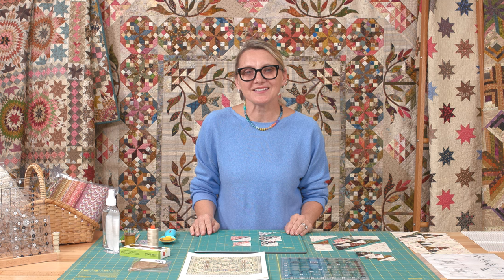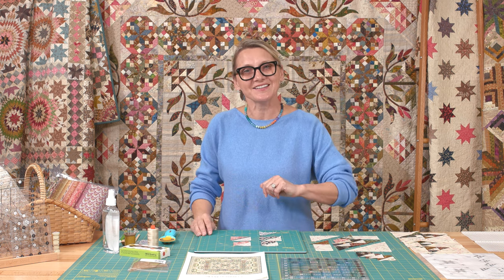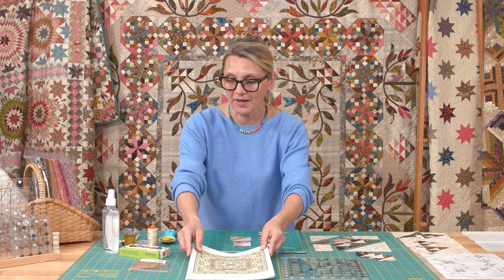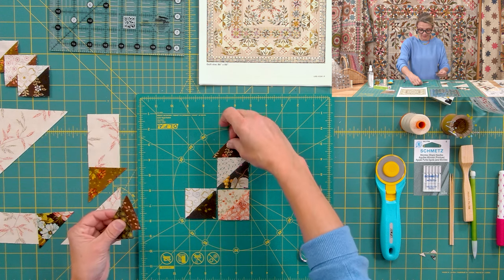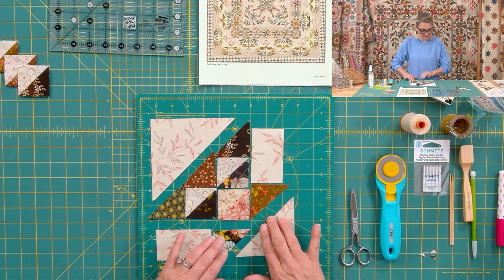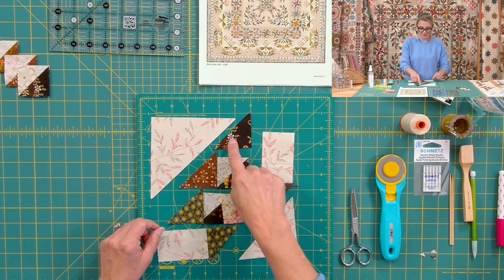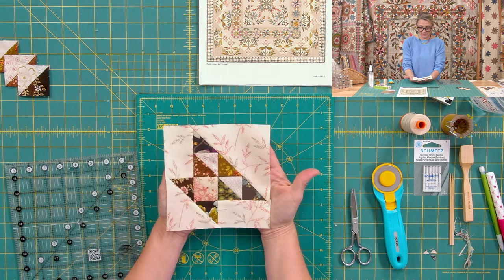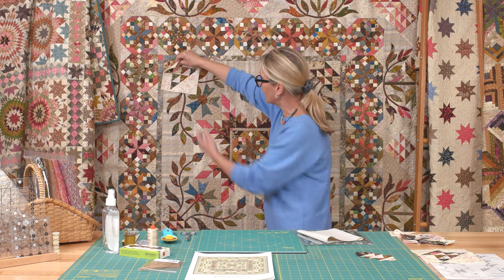How To Make a Fun Basket Block! - Free Tutorial, SEW Simple Common Bride Quilt Along - Week 5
Welcome to our Common Bride Quilt Along!
Let's make Baskets!

Edyta